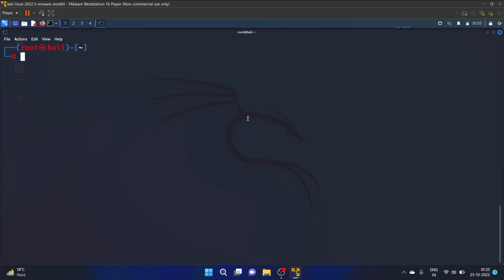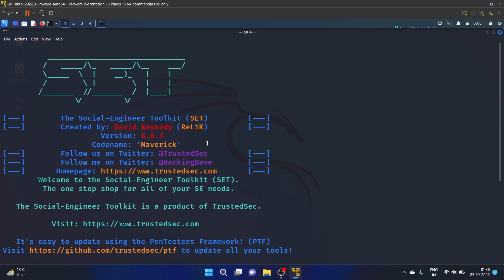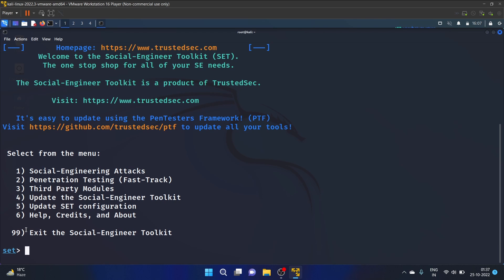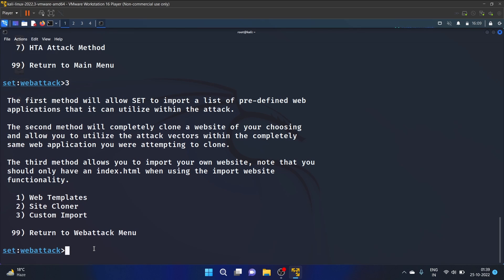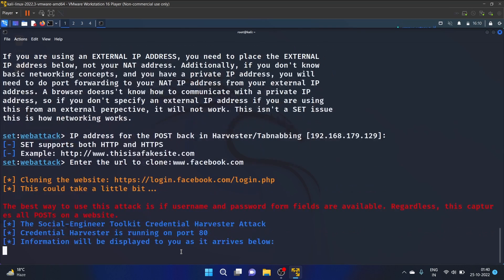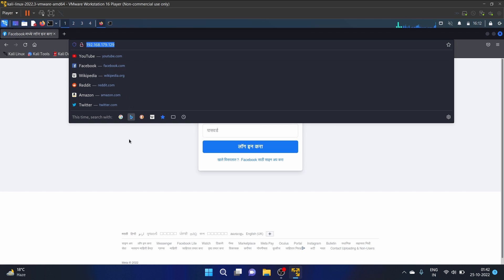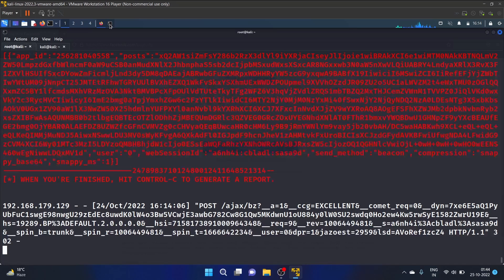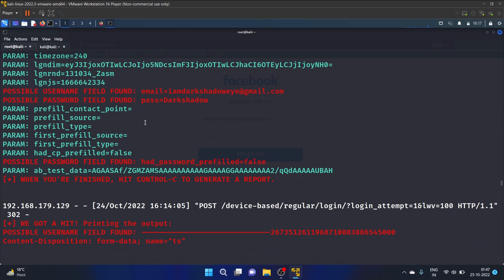#5 SEToolKit tutorial | 2022 | Pentesting tool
The Social-Engineer Toolkit (SET) is specifically designed to perform advanced attacks against the human element.
SET was written by David Kennedy (ReL1K) and with a lot of help from the community, it has incorporated attacks never before seen in an exploitation toolset. The attacks built into the toolkit are designed to be targeted and focused attacks against a person or organization used during a penetration test.